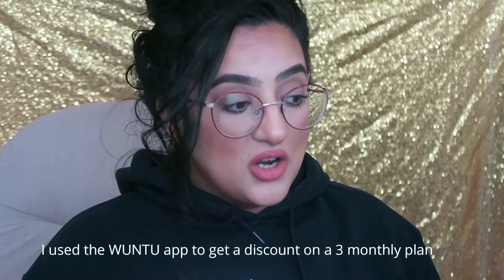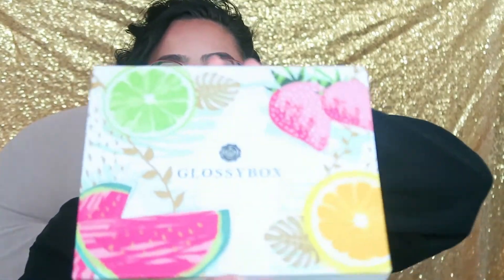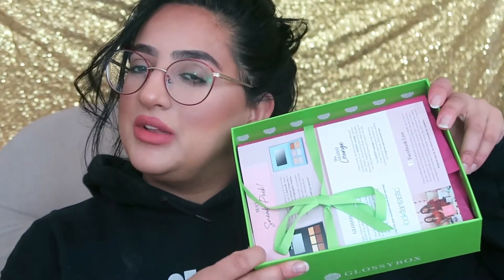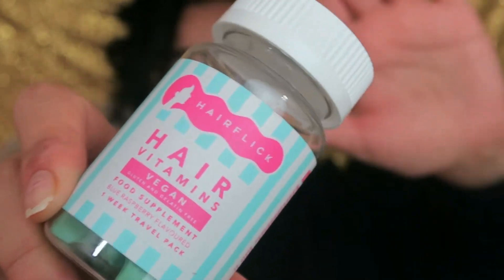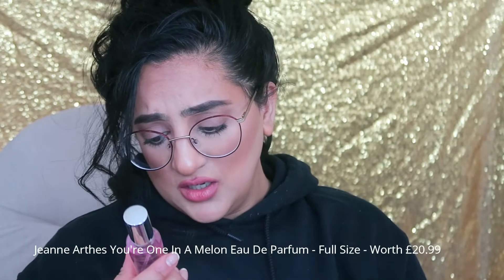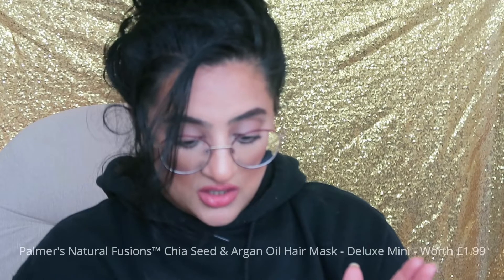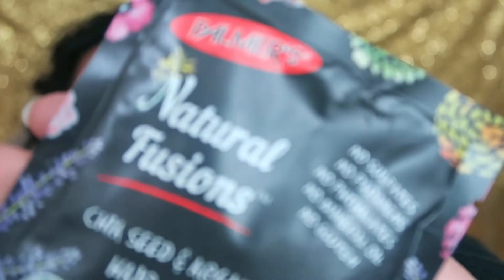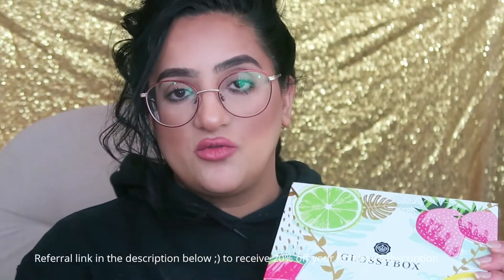GLOSSYBOX APRIL 2019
Hi my lovelies, thank you for sticking by me even though I keep doing a disappearing act.

GLOSSYBOX APRIL 2019 £10
• Dr Botanicals Pomegranate Superfood Regenerating Sleeping Mask  - Deluxe Mini - Worth £14
• Dr. PAWPAW Hot Pink Balm - Full Size - Worth £6.95
• Jeanne Arthes You're One In A Melon Eau De Parfum - Full Size - Worth £20.99
• Original Source Hydrating Water Infusions Apple & Melon Shower Gel - Full Size - Worth £2.30
• HairFlick Hair Vitamins - Travel Size  - Worth £4.99
• Palmer's Natural Fusions™ Chia Seed & Argan Oil Hair Mask - Deluxe Mini - Worth £1.99